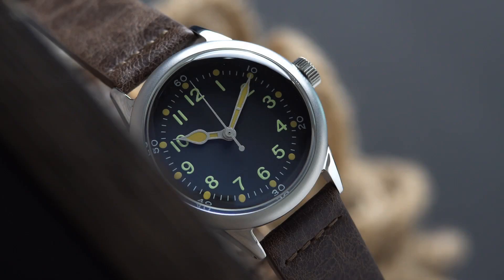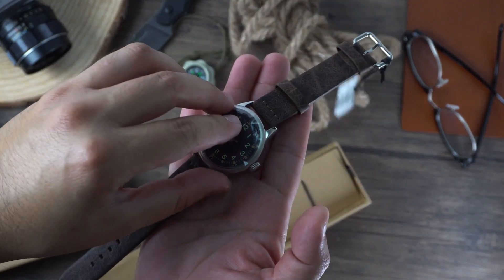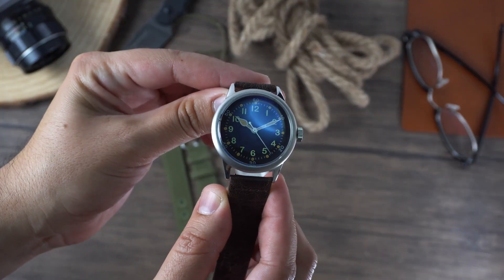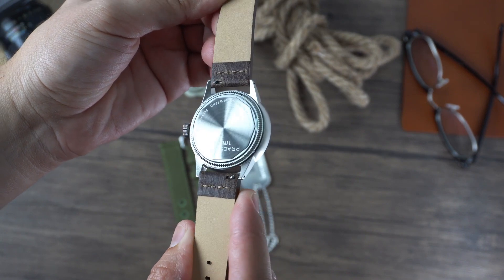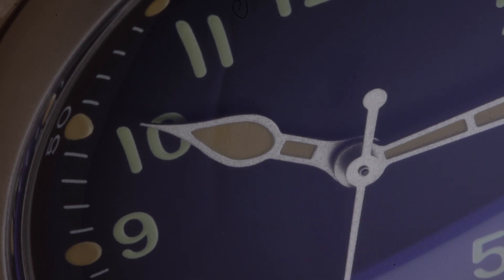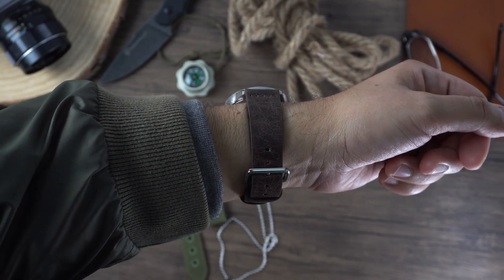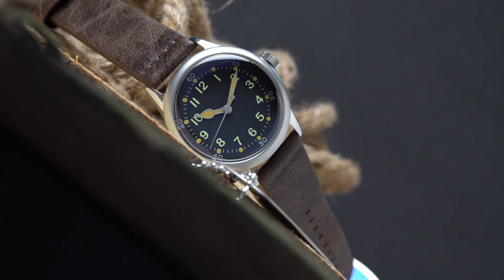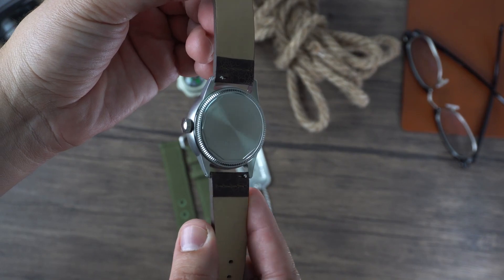$99 A11 Military Inspired watch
Code SOCAL (not cases sensitive) to be used at the checkout to receive up to 25% off all orders and 35% off above $200 + a free Cash Clip from until Nov 27th and 25% off all orders and 35% off above $200 + gift bag from Dec 5th - Dec 25th for the Christmas Sale.

You can find the Podcast on: Apple Podcasts Spotify Anchor FM

Thank you and stay humble. Miguel – SWR